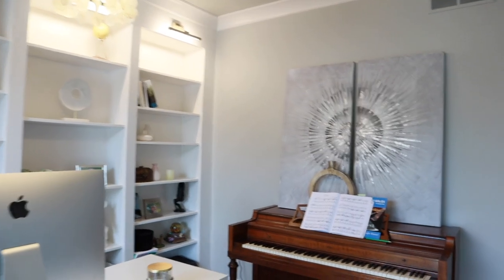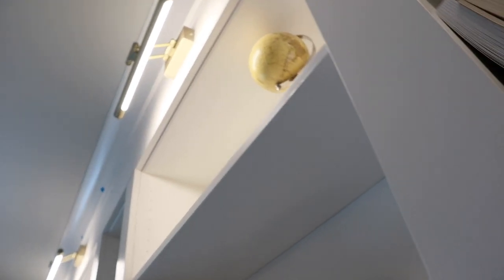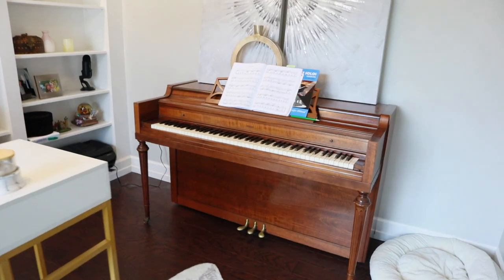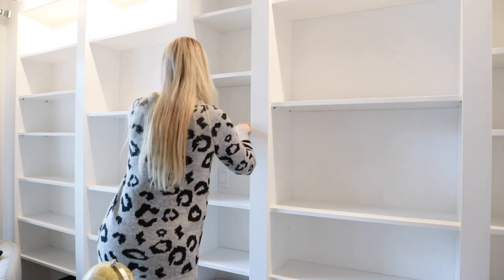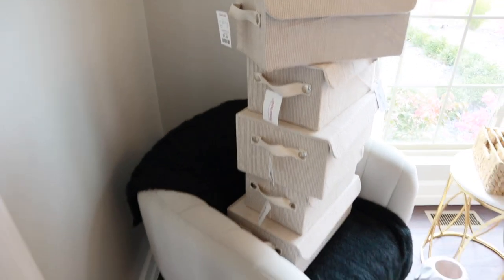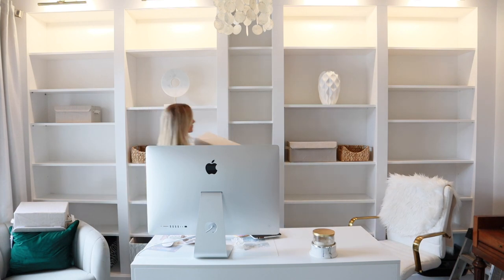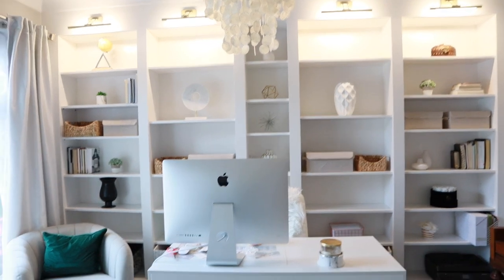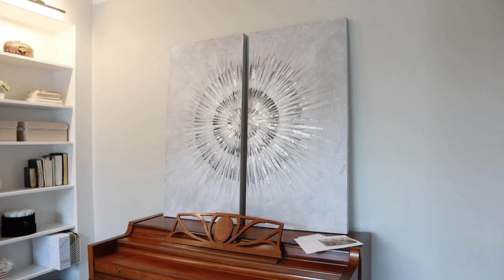HOW TO DECORATE BOOKSHELVES | DECORATE WITH ME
Welcome!  Today I'll finally be styling bookshelves in my home office.  I'll also be sharing how we transformed our office from dull and crowded to stylish and spacious.  I hope you enjoy!

Similar storage boxes from Amazon
Similar seagrass basket from Amazon